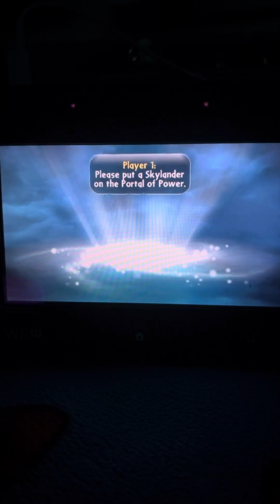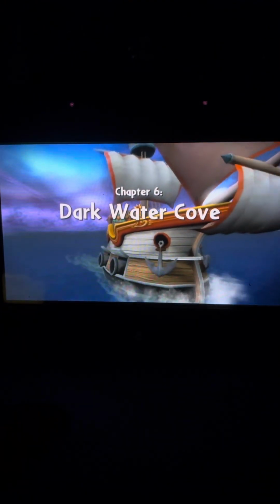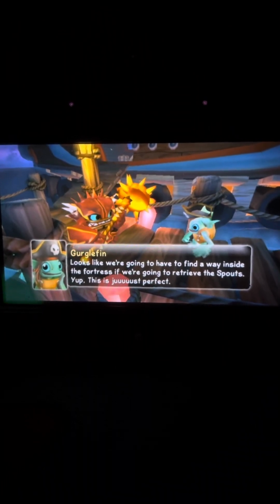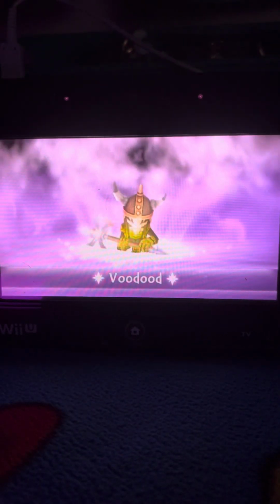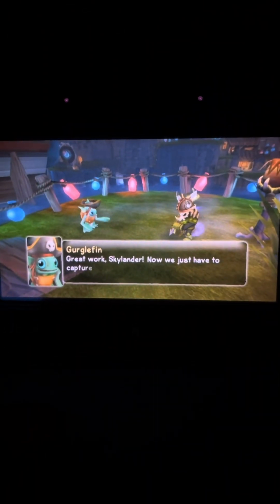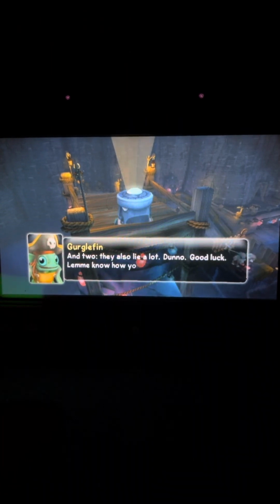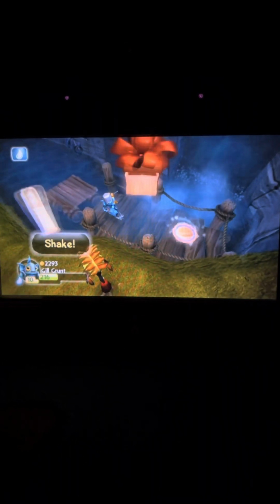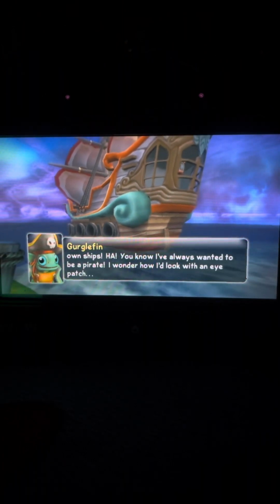Keanu’s skylanders spyro’s adventure let’s play- chapter 6 dark water cove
In this episode we recover the twin spouts from the dark water cove